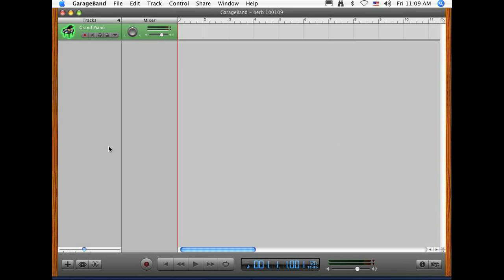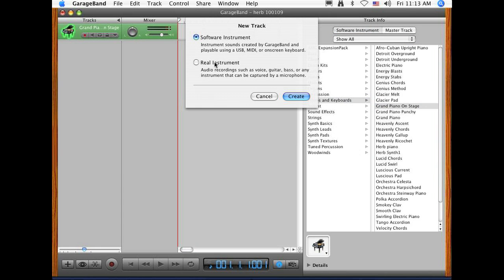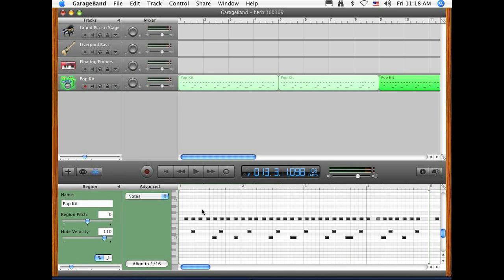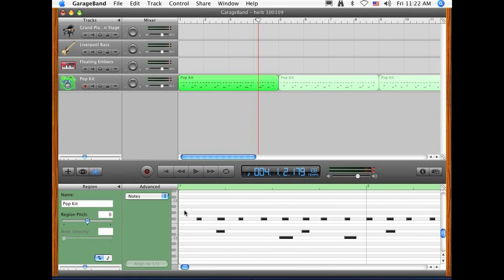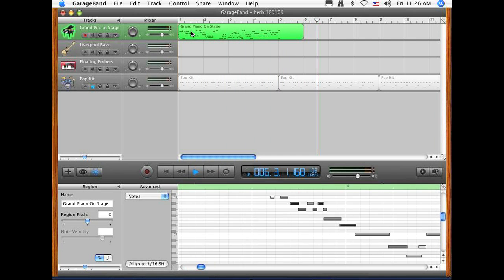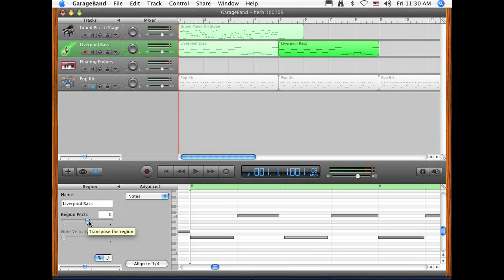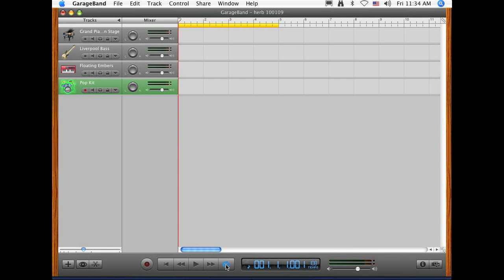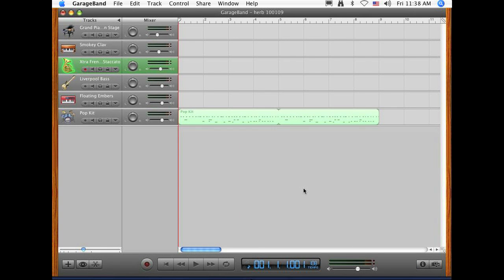GarageBand And Midi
The Internet Legend, Herbert Midgley, teaches you how to use the MIDI function in  GarageBand.  Tips that will help you make your own beats.